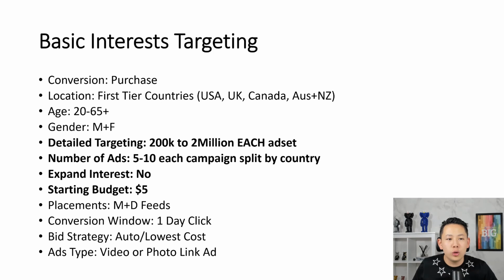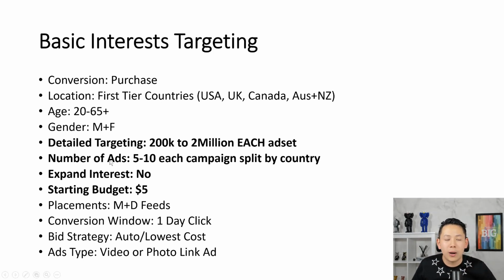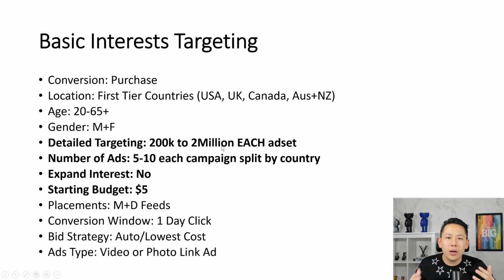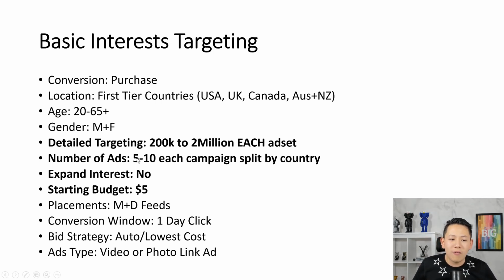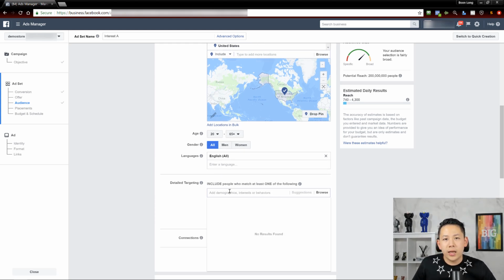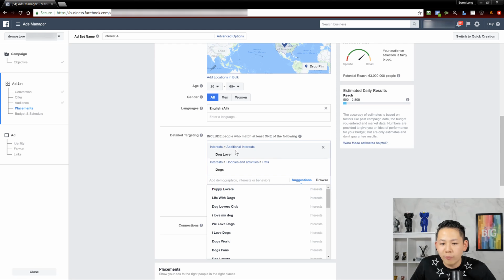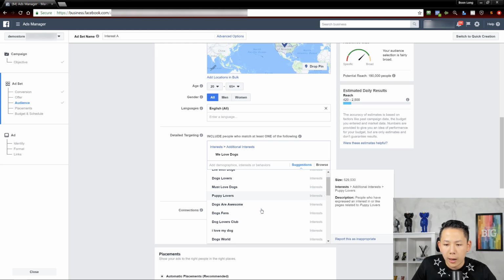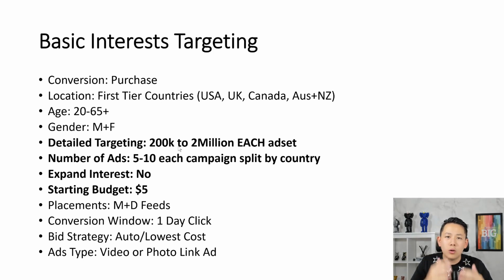3 Basic Interest Targeting